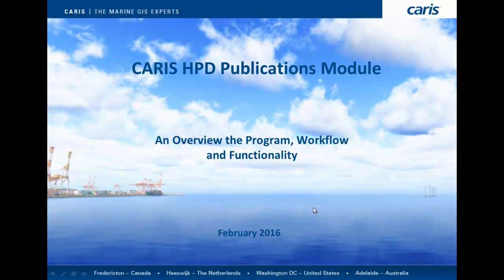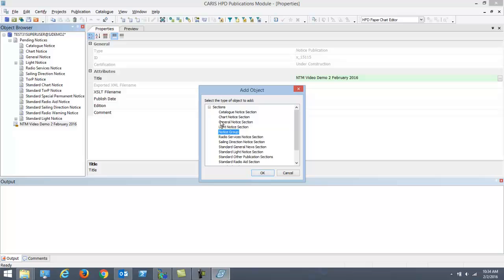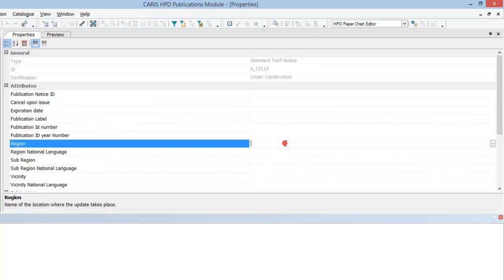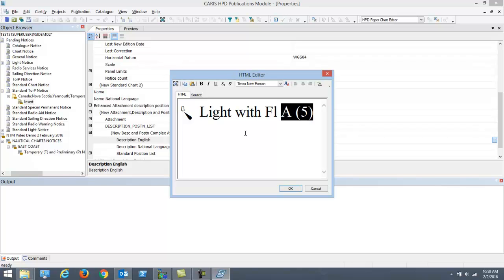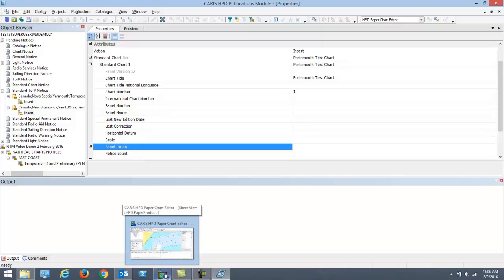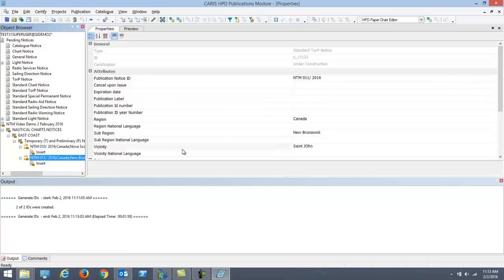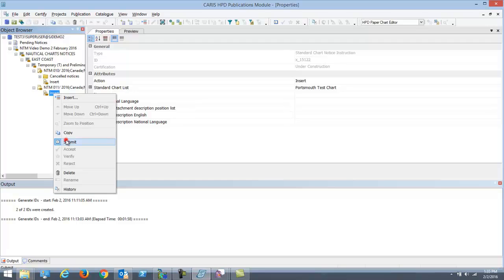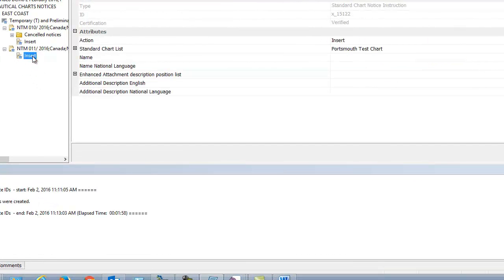NtM Production with HPD Publications Module - Webinar